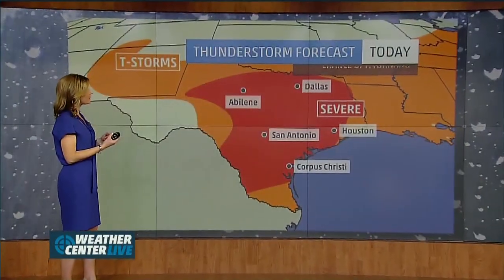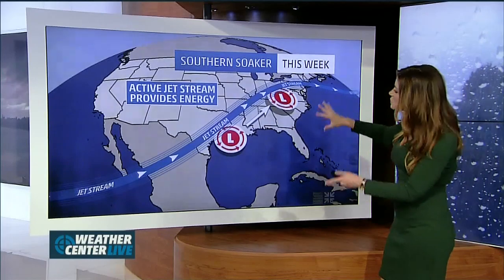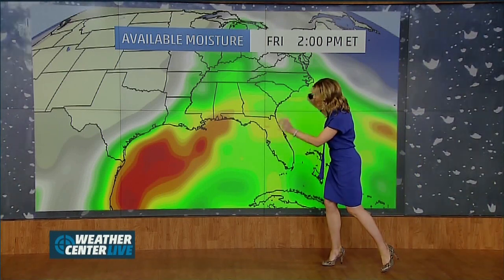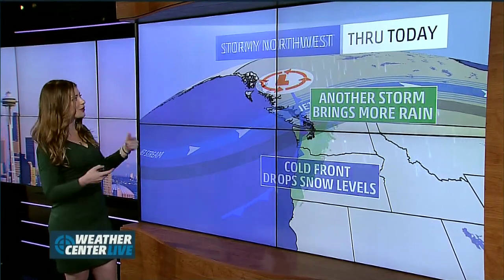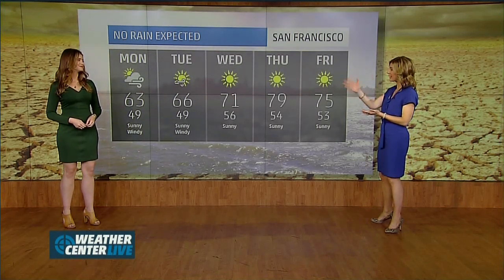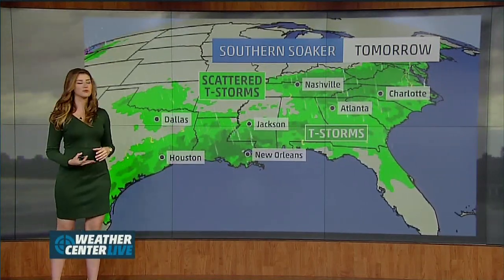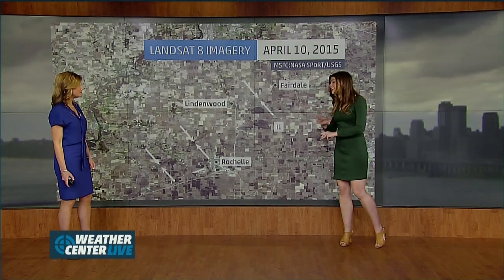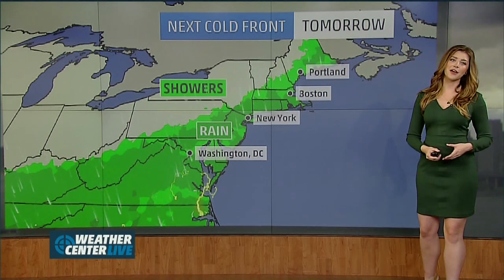Jen Carfagno & Kait Parker 4/13/2015